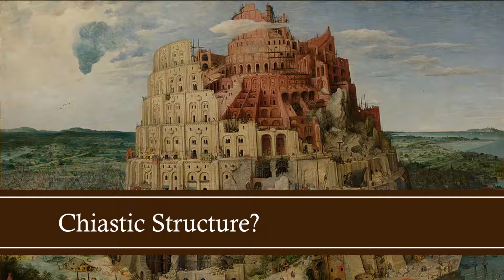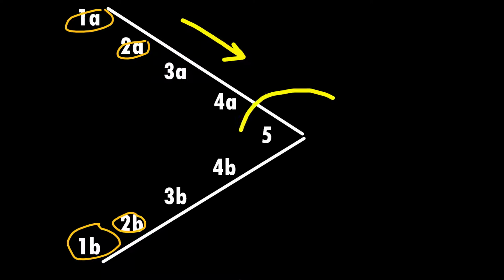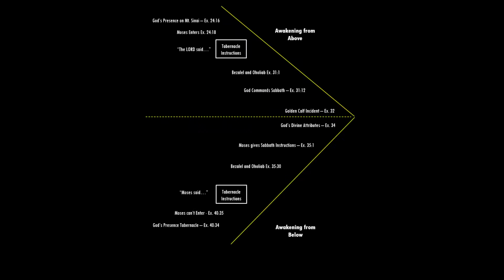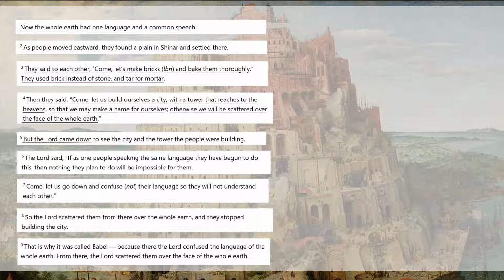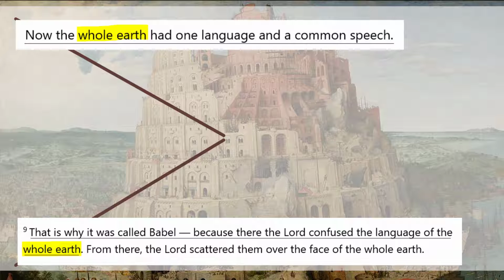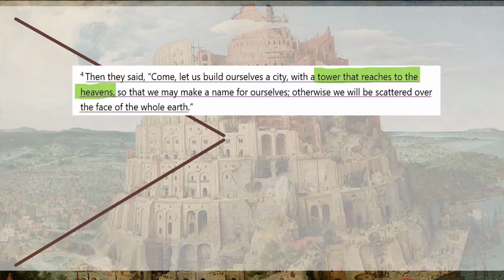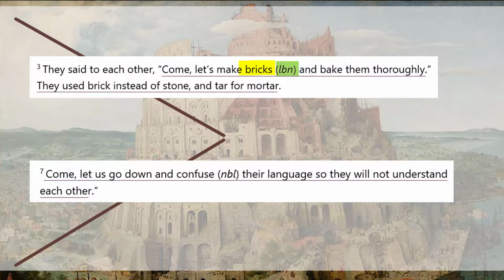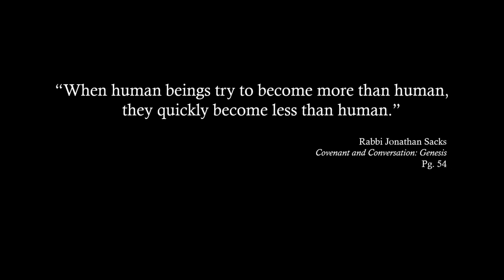What's a Chiasm? Tower of Babel - Fig Tree Five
This lesson explores the ancient literary technique called a chiastic structure or a chiasm.

The biblical authors use literary devices such as the chiastic structure to add depth to the text.

The chiastic structure focuses the reader's attention and helps communicate the author's point.

We will use the story of the Tower of Babel to help illustrate a chiastic structure.

The Tower of Babel story is a masterpiece of literary work much more profound than most expect.

The depth comes from the underlying chiastic structure and helps communicate a profound message about the nature of humanity.

References:
Rabbi Jonathan Sacks, Covenant and Conversation: Genesis

This next book is much more than most need to know about Chiasms in the ancient world but I did use it as a reference.

John W. Welch, Chiasmus in Antiquity